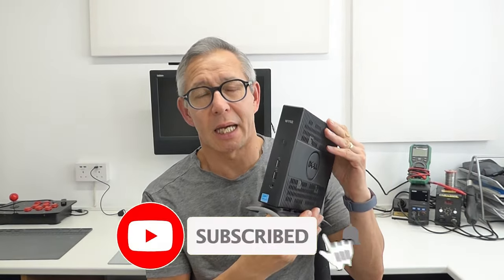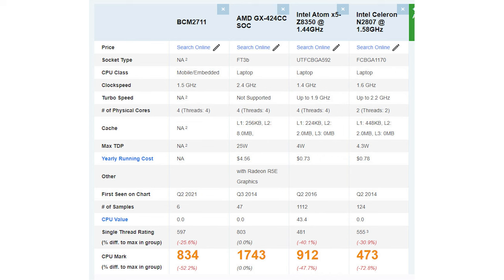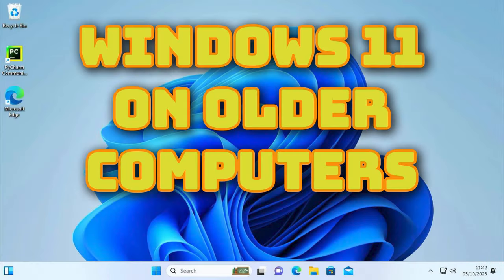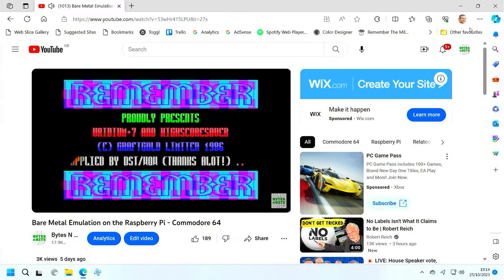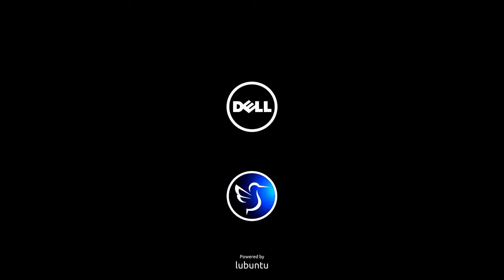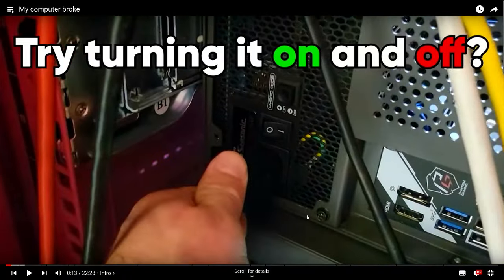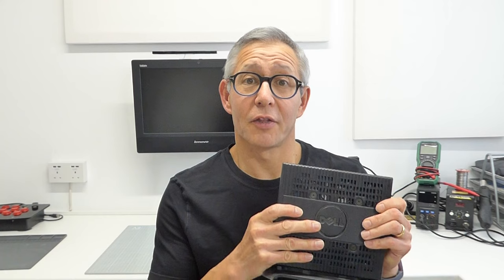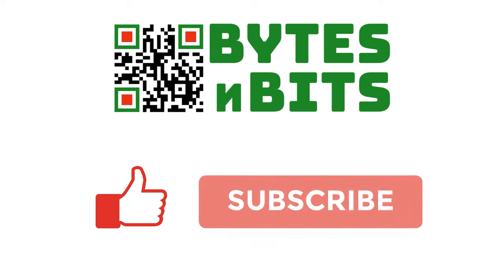Cheap Windows and Linux Mini PC using a thin client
Thin client PCs are mini x86 and x64 computers in neat, small packages. You can pick them up very cheaply on eBay. But are they any use?

In this video I'll show you that if you're careful you can get a very usable Windows or Linux PC for around £50.

0:00 Introduction
1:32 What is a Thin Client?
2:23 Choosing the right processor
3:50 Upgrading the PC
5:10 Install and test Windows 11
10:03 Install and test Lubuntu Linux
14:02 Conclusion